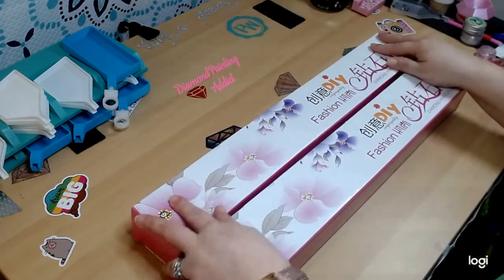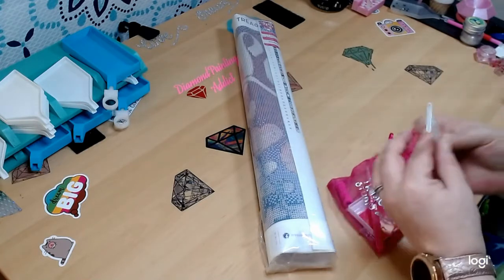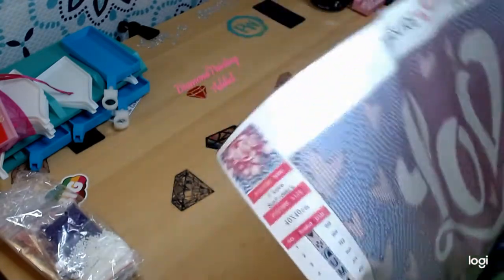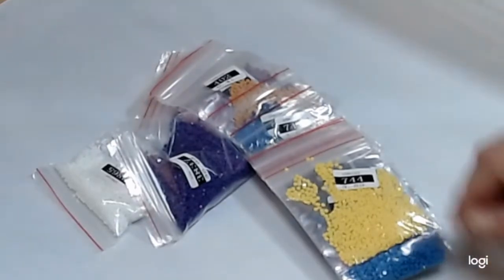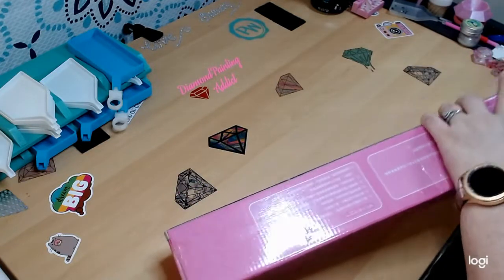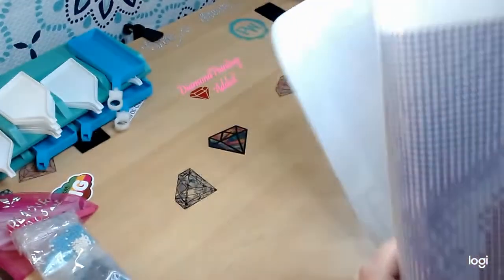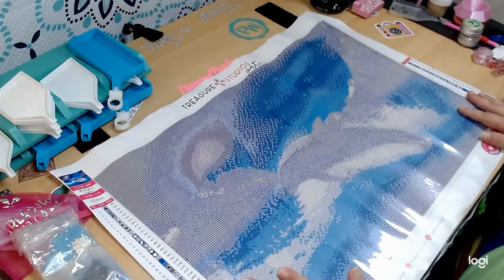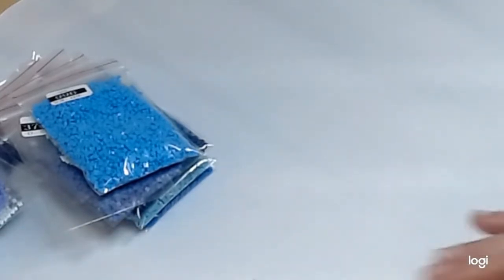1st Treasure Studios Art Unboxing